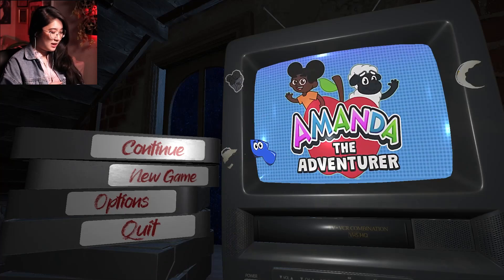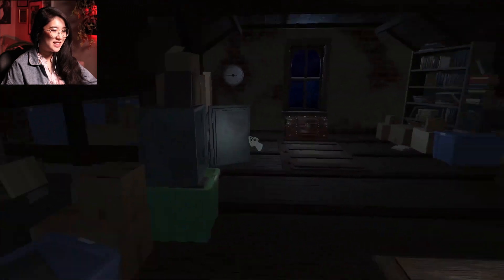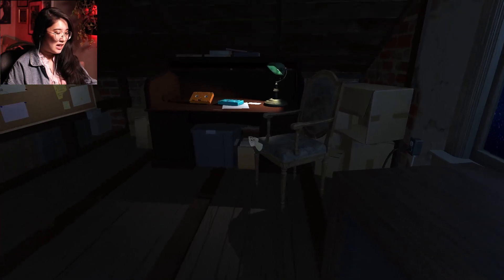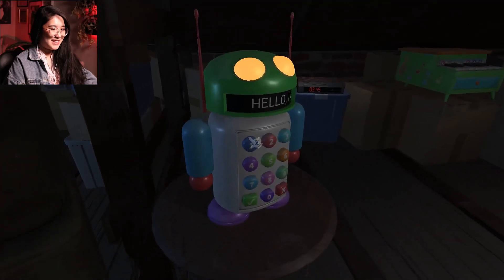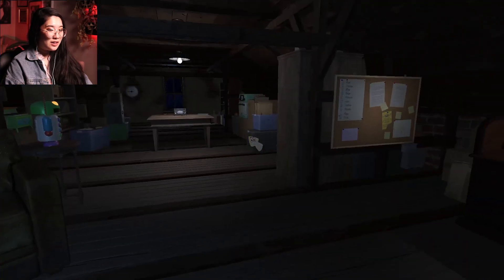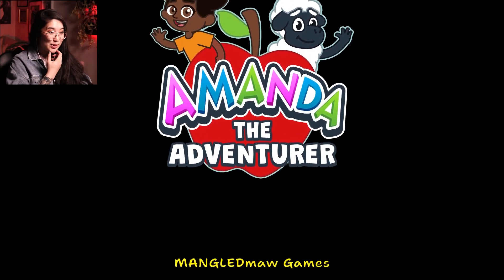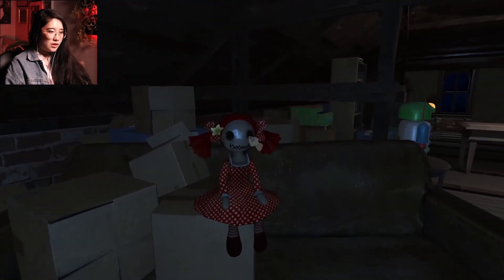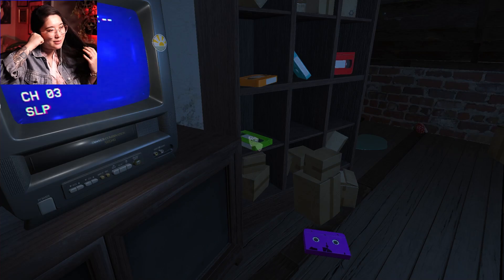WENDY PLAYS: Amanda the Adventurer [2]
Join Amanda and her pal Wooly on a series of adventures as they explore and learn about our wonderful world! With several NEW play-along, laugh-along, learn-along episodes there's always fun to be had! Just make sure to do everything Amanda says or she might get angry.

Equipment I use:
Microphone (Elgato Wave 3)
Capture Card (Elgato HD60 S)
Laptop (Acer Swift 3)
Camera (Canon EOS Rebel SL2)
Cam Link (Elgato Cam Link 4k)
Front Lighting (Elgato Keylight)
Keyboard (KLIM Light V2)
Mouse (Redragon)
Headphones (Apple AirPods)
(Logitech G733)
Monitors (Acer K202HQL Abi 19.5" HD)
(Acer R240HY bidx 23.8")

Editing Software Adobe Premiere Pro, Photoshop
Canva (for graphic designs in my brand)

I'm still learning this YouTube stuff, so any support helps me in growing my channel!

Let's Play, Video Game, PC Games, Steam Games, Horror, First-Person, Old School, Retro, Humongous, VHS tapes, 1990's, 90's, Puzzle, Escape Room, Scary, Analog Horror, MANGLEDmaw Games, DreadXP